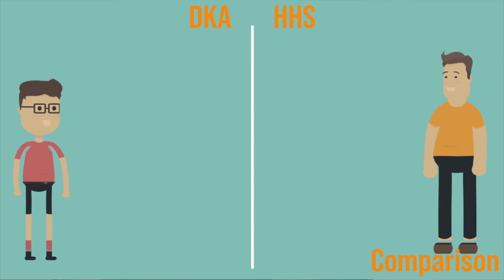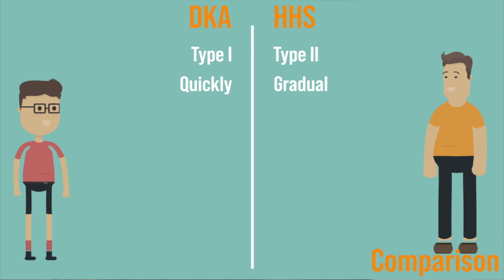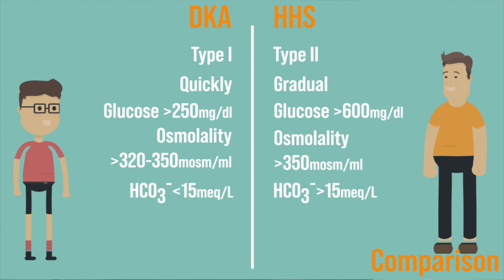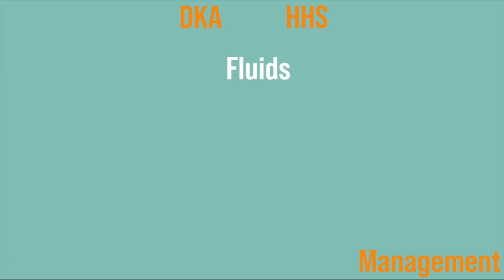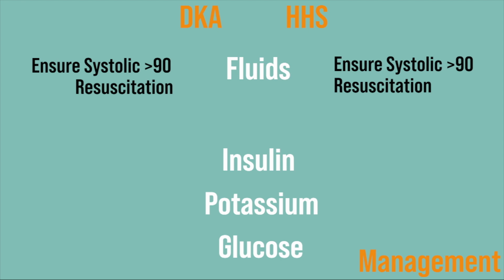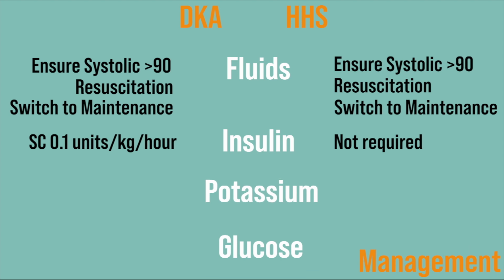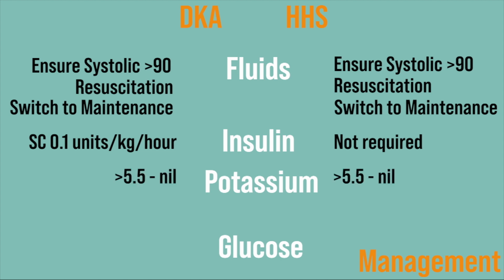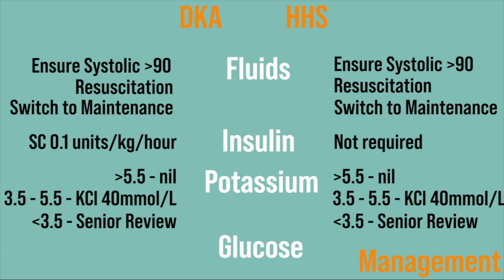Diabetic Ketoacidosis and Hyperosmolar Hyperglycaemic State | Comparison | Symptoms | Management